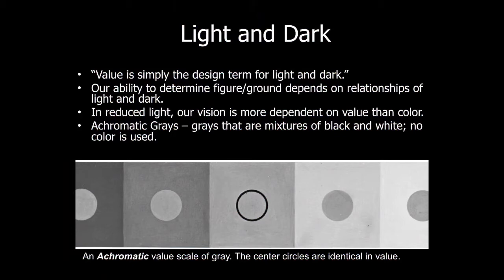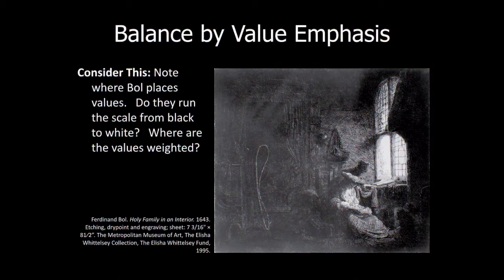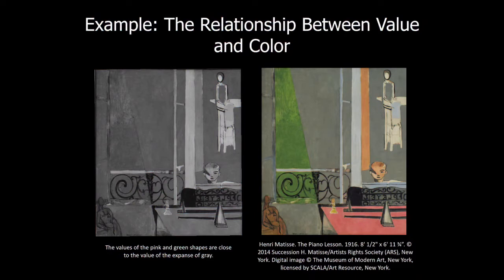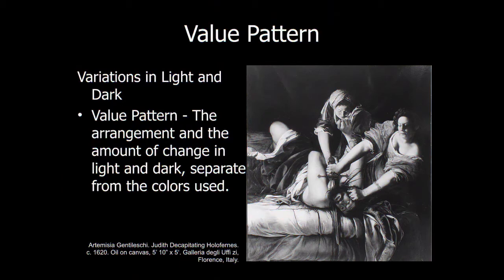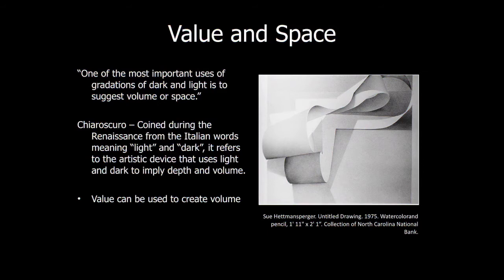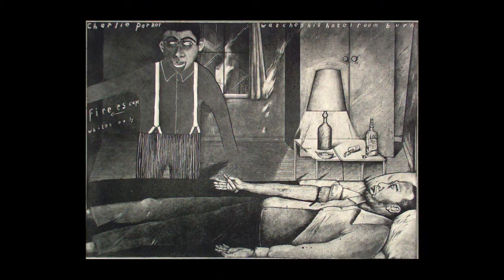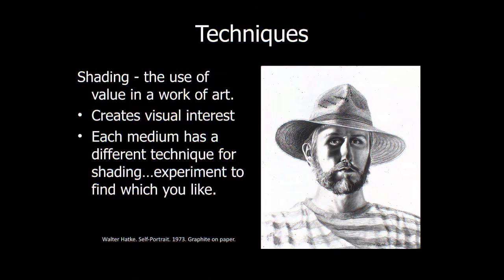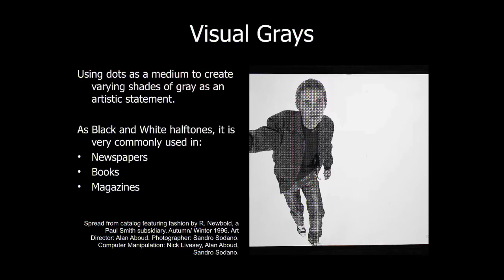Pentak CH 12 Value PPT Lecture